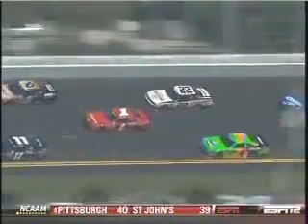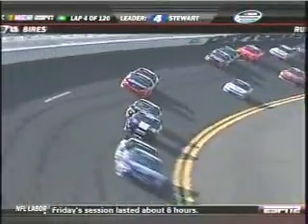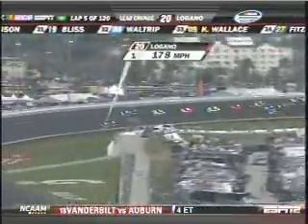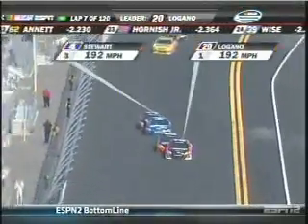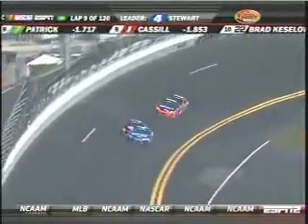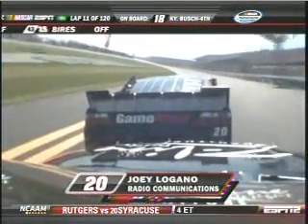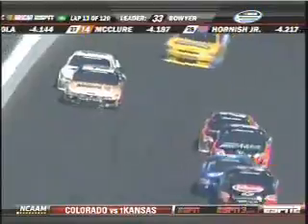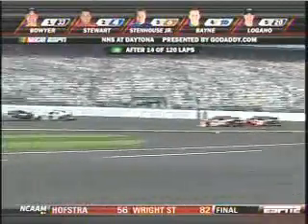2011 Daytona Nationwide Start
Plus watch league races live at ALL Racing TV only at allracing.webs.com.